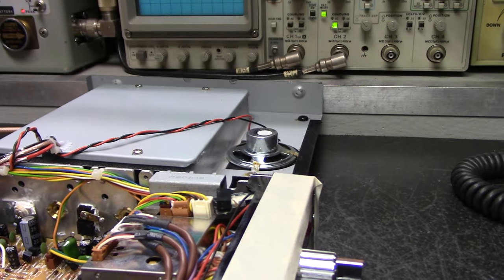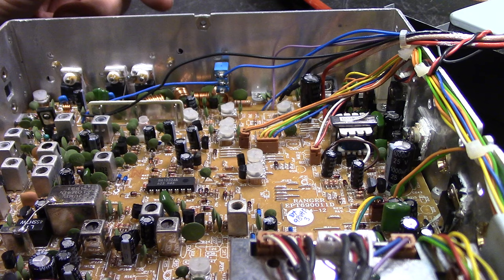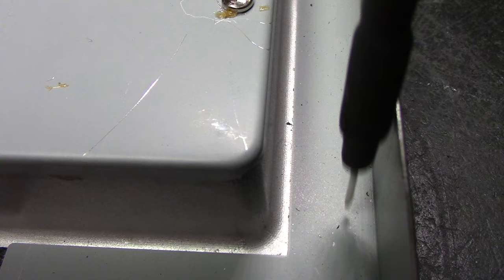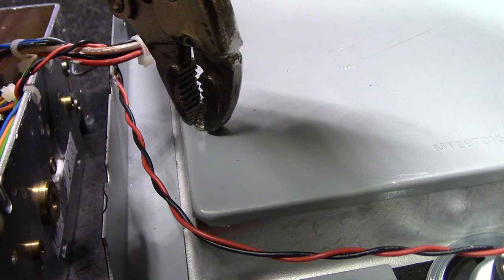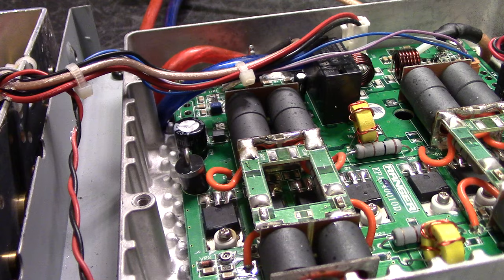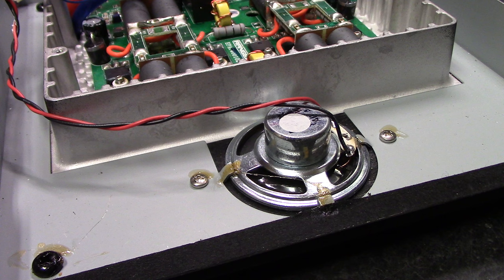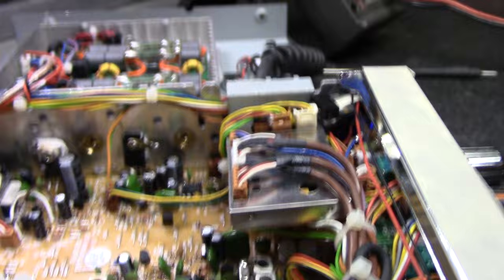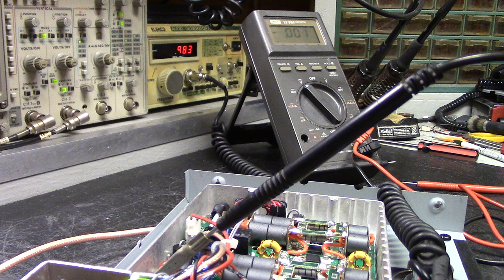A Closer Look .. Dave's Galaxy 98VHP By Bells CB Radio Shop .. HILLBILLY SPLATTERBOX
By Bells CB Shop. Customer requested a before video .. If Dave decides to say where it was  purchased and who tuned his Galaxy 98VHP,  so be it. Real World Performance .. HILLBILLY SPLATTERBOX!

To the point plain and clear why you don't have the watts, range, clarity or reliability that you paid for.  Pay attention, radios not only transform signals in to waves, they transform waves into sound.

Loud, ringy, tinny, over modulated, noisy receiver, short range spatter box radios are called truck stop, competition or comp-tuned radios due to a swing kit mod and misalignment performed by a golden screwdriver magician. Yes, magician not technician. They'll poise a meter at you saying  "aaauudio" into the mic, sometimes a tone and display exaggerated numbers calling it rms, average or bird watts. They don't have a clue what each unit of measurement is or even how to derive it but they sure do put on a good show! They're easy to spot, they're the one wanting you to "look at the meter" and claim that a pure waveform or Oscope isn't necessary. The "meter show" might look impressive but in the real world these tunes yield far less range, clarity, reliability and a noisy distorted receiver. Sound familiar? It's OK, many have fallen for these gimmicks and tricks so don't feel bad.

Rule Of Thumb and what most CB techs don't know and if they do hope like hell that you don't! Read on ...

Do your due diligence, demand testing and tuning of your equipment on a minimum 100 MHz oscilloscope, Bird 4314c meter, 1 GHz spectrum analyzer on a tuned system test bench with a "Certification of Calibration". A tuned system test bench is the only accurate way of measuring spurious emissions, harmonics and "true power in watts" replicating real world performance thus achieving maximum range, clarity and reliability. Deliberately only showing amps, volts, and watts on a jacked up happy meter with a distorted waveform utilizing un-calibrated test equipment is a misrepresentation and an illusion playing on your ignorance while insulting your intelligence! If they cant display or explain ac volts, pep, pk, cw, rms (Ohms Law), capacitance, inductance and the basic principles of a phase shift then how do you expect them to test, tune and align your system?

Beware the con-artist type that displays one device at a time. They"ll show you a meter, then a scope and "maybe" a spectrum analyzer but never everything all at the same time while fully modulated because they cant. In other words, the math wouldn't add up. Not pointing fingers but I've seen these scams from coast to coast, border to border for almost 35 years in truck stops cb shops, YouTube and now in Facebook Groups. Another shady trick is they'll yell into the mic while showing you an exaggerated power output on the meter but then talk softly while displaying a misleading pattern on the scope. Getting the picture? Getting mad? You should be!

Make sure exhibited is your equipment fully modulated including the meter, scope and spectrum analyzer "All AT THE SAME TIME" and not just a fabricated picture or photo. A video of everything at the same time is the only way of keeping these "magicians" at bay. Don't let them play Houdini hokus pokus watts on you. Most important, find someone who's competent, has a Service Monitor with a "Certification of Calibration" and not just a golden screwdriver magician with some test equipment trying to baffle you with BS and you'll thank me later. Never settle for less because that's what what you'll get, Houdini tricks and hocus pocus watts!

I'm not the enemy ... we're on the same side.

10 Meter Radio updates, tunes and comprehensive alignments are my specialty. Talk further and clearer, hear less white noise and further too!

Sorry, not accepting walk-ins.

73's! 163 Hardrive 73's